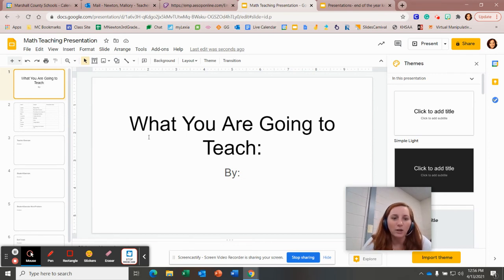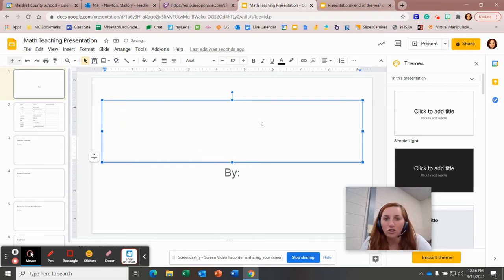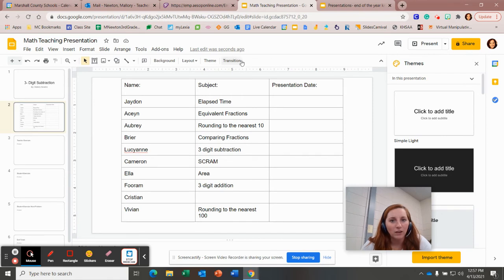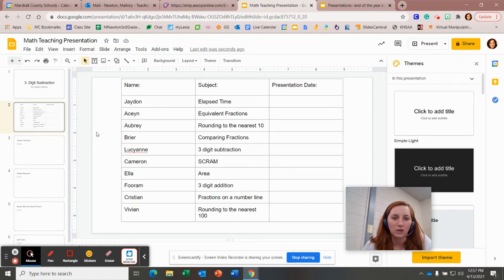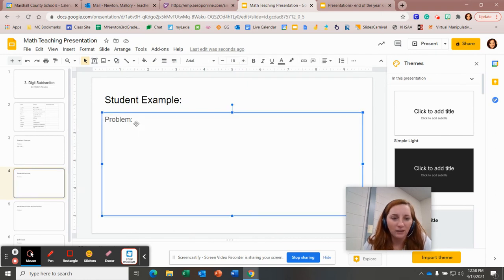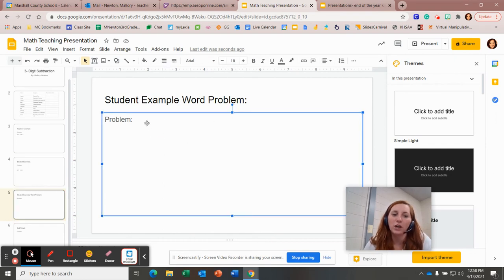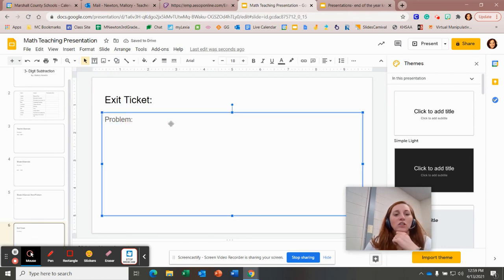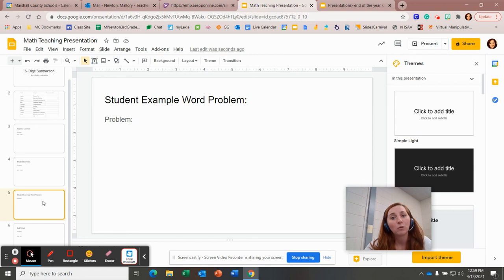Directions for Math Teaching Presentations